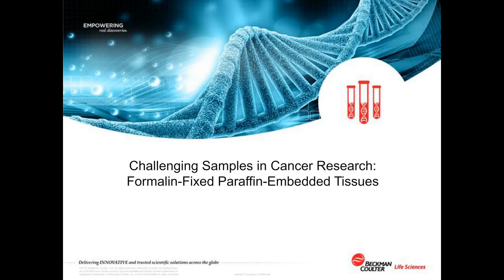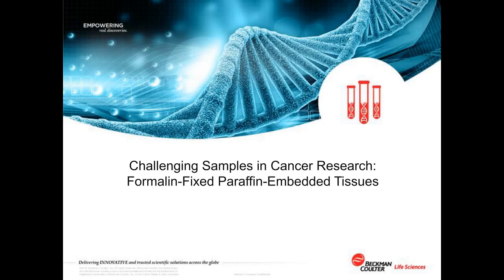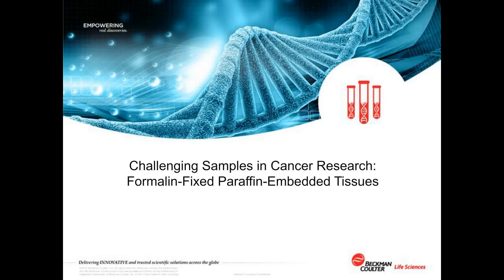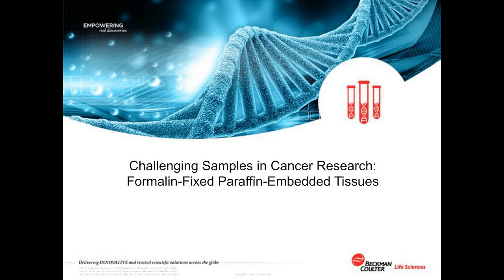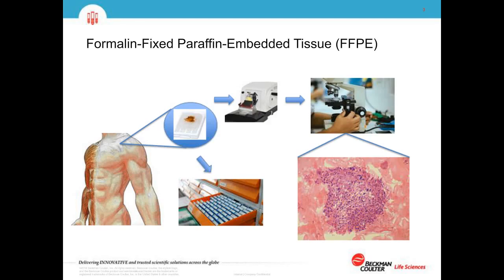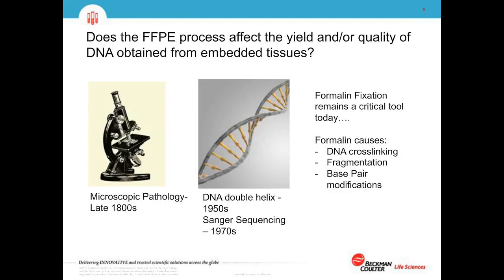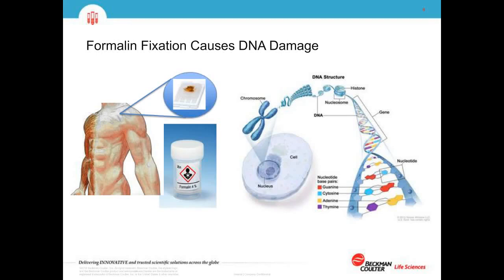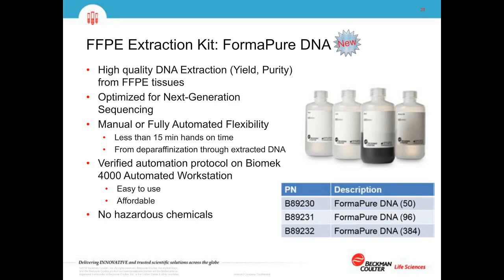Kathy Munkvold - Tackling the challenge of FFPE DNA Extraction: An automation-ready solution designe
Increasingly, Formalin-Fixed, Paraffin-Embedded (FFPE) samples are an essential part of many next-generation sequencing (NGS) sample prep workflows, specifically in the field of cancer research. High quality extraction protocols focused on yield and purity are essential to achieving reliable results. FormaPure DNA now provides an automation-ready, SPRI-based extraction reagent kit to support your evolving research needs.

Most notably, it provides significant time savings in the form of reduced turnaround times and less than 15 minutes of hands-on time when automated on a Biomek liquid handler. Additional benefits include:
-Dramatically increase productivity through automation - low to high throughput
-Proven compatibility with NGS and other downstream applications
-Consistent extraction performance
-Enhanced lab safety